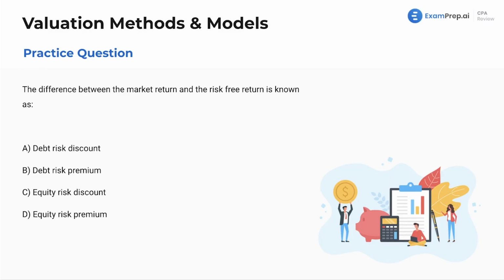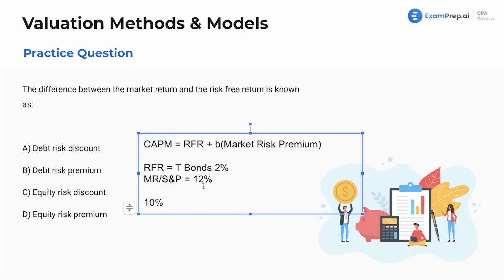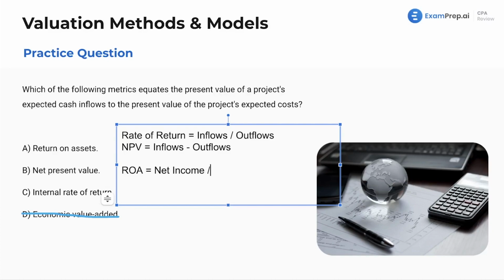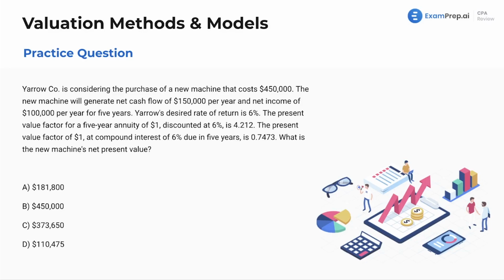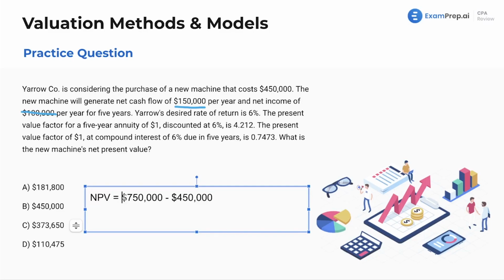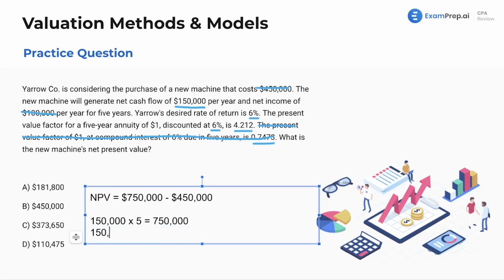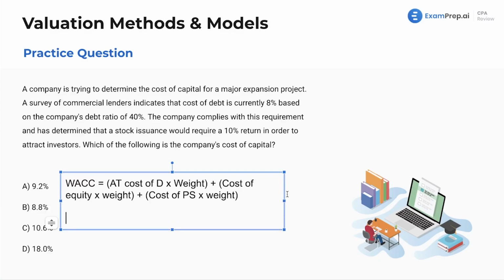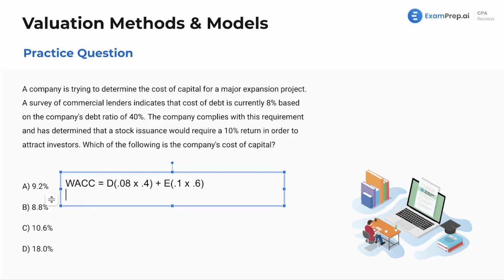Valuation Methods and Models - Practice Questions [CPA Prep]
🎓 Lesson Overview:
In this lesson, Nick Palazzolo, CPA, takes a practical approach to understanding valuation methods and models through multiple choice questions, demystifying concepts like CAPM, market risk premium, and equity risk premium. By discussing the distinctions between market return and the risk-free rate, Nick conveys the essence of the market risk premium in an engaging manner, using examples that clarify its relation to investments. Moreover, he elucidates the principles of net present value and internal rate of return, underlining their roles in evaluating potential projects. Through the breakdown of complex formulas into comprehensible elements, this lesson helps to shed light on the critical decisions faced when assessing the viability of investments, preparing viewers for similar questions they might encounter.

🔍 Key Topics Covered:
- Valuation Methods
- Valuation Models
- CAPM Explained
- Market Risk Premium